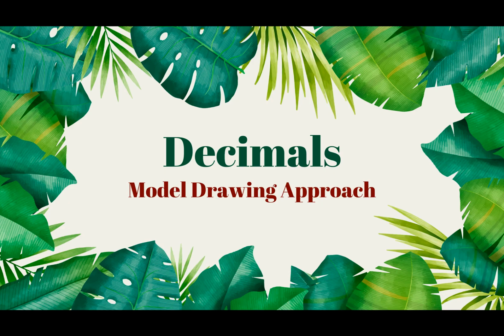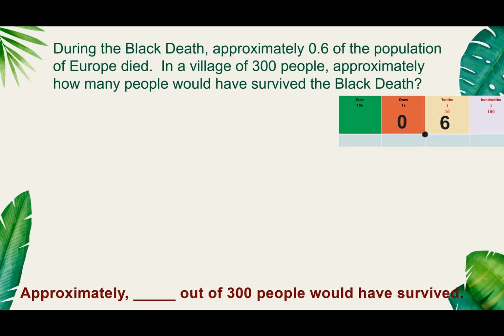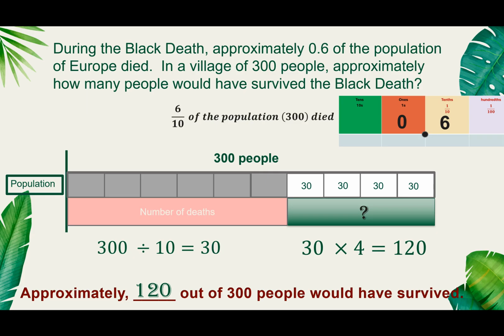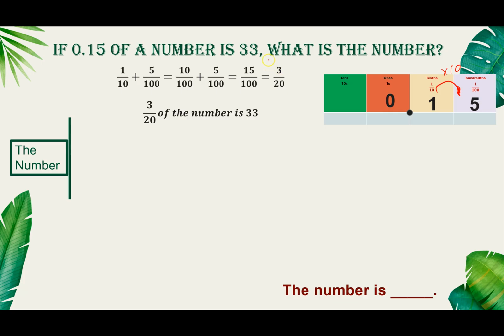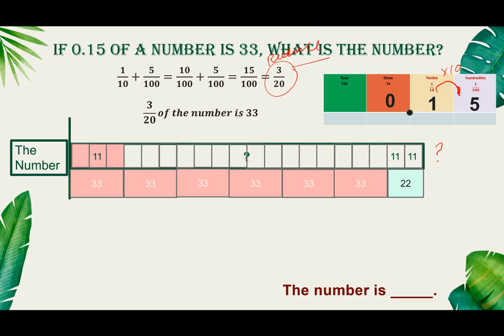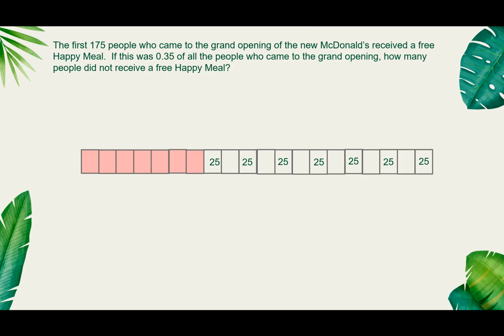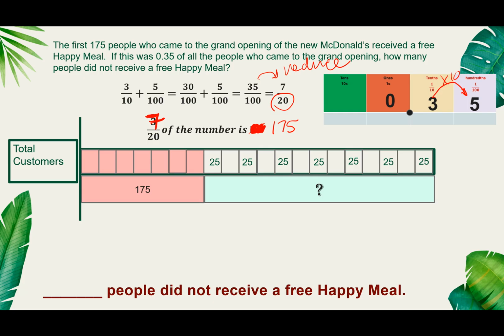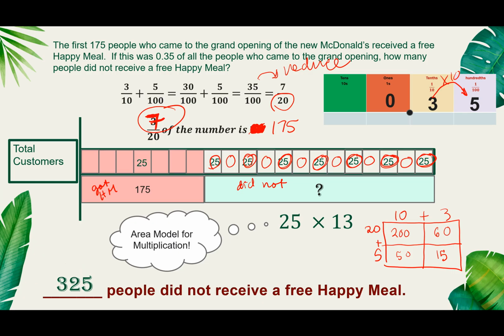Model Drawing with Decimals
This video shows how to use model drawing to solve word problems involving decimals